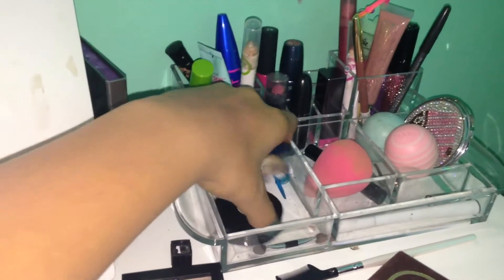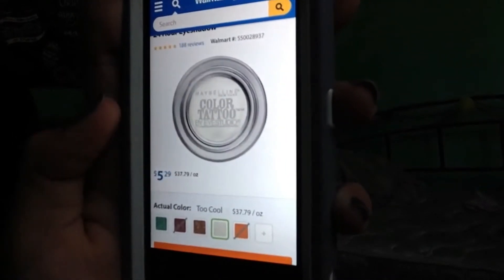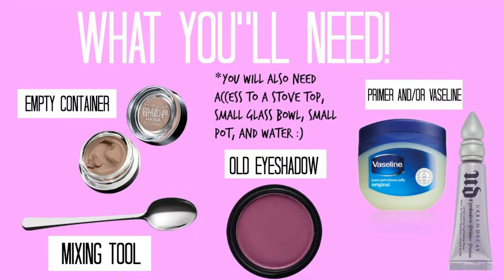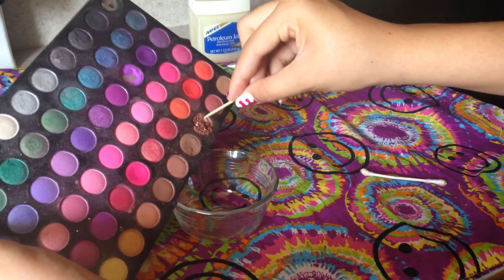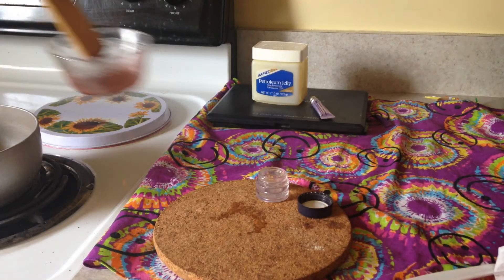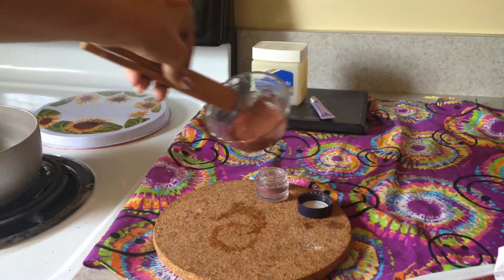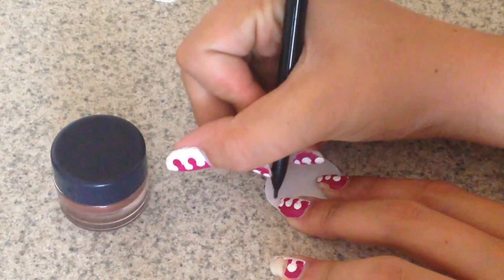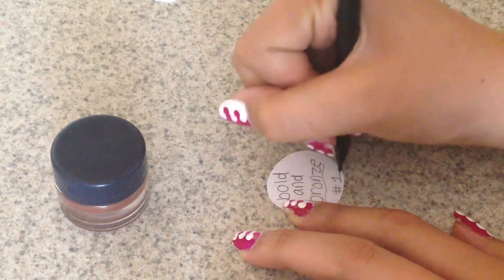DIY MAYBELLINE COLOR TATTOO! + Tips // ☼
thumbs up this video for my awkward acting...
instagram; @makeupbysavxo
twitter; @makeupbysavxo
Unroll.Me is this awesome free website that can help organize and manage your emails! I use this all the time and It makes checking my email a breeze! Sign up for it using my exclusive
☮ FAQ ☮
Editor : Filmora
FTC; All opinions are my own. This video was not sponsored.